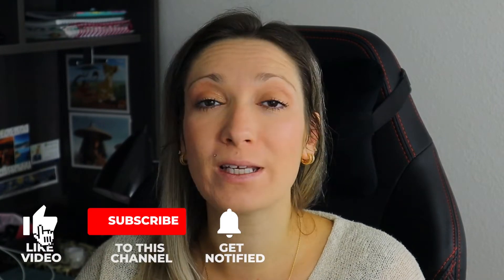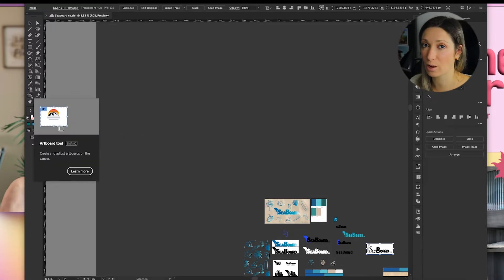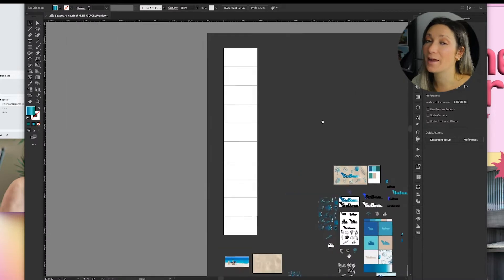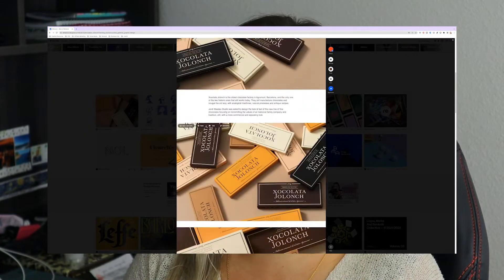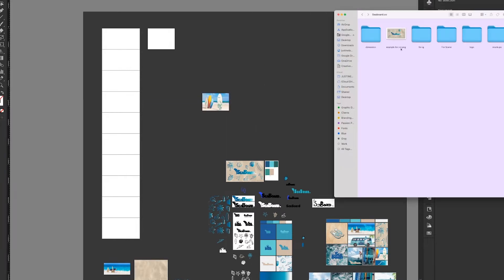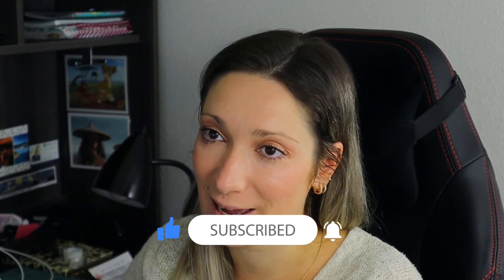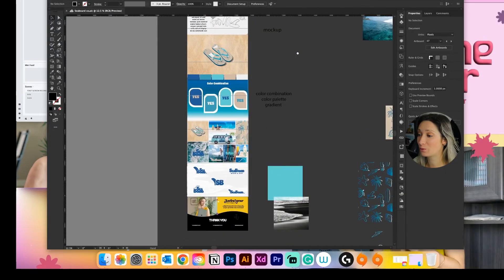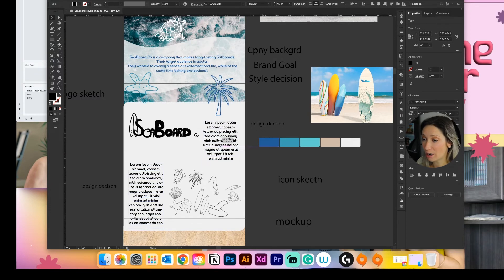HOW I CREATE BEHANCE PROJECTS FOR MY PORTFOLIO IN ADOBE ILLUSTRATOR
It's portfolio time!
In this video, I am sharing how I create Behance Projects for my portfolio in Adobe Illustrator.

You will learn:
1- How to set up your Illustrator document (with artboards)
2- How to outline your project.
3- How to design & work the layout (seamless look)

Have fun watching & happy creating,

☀ I love sharing my last Amazon Purchases: